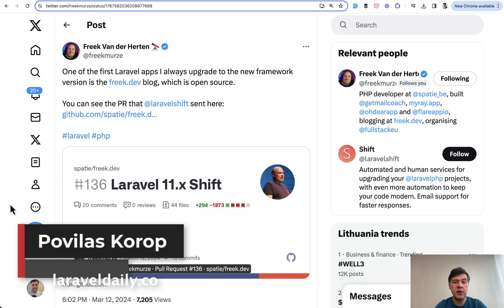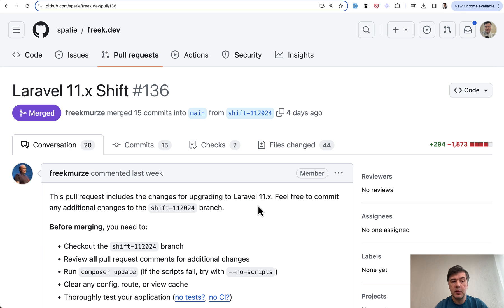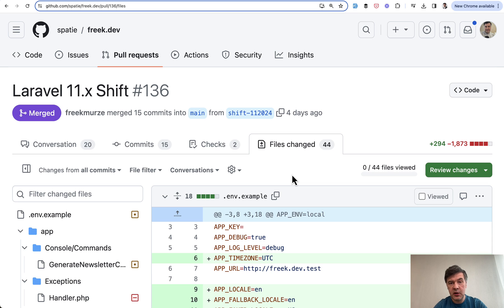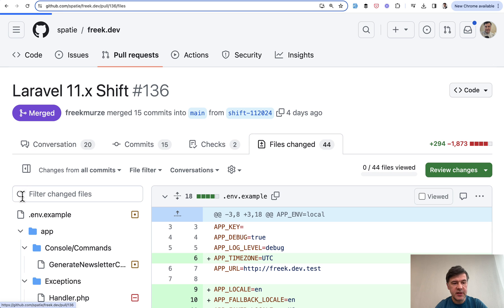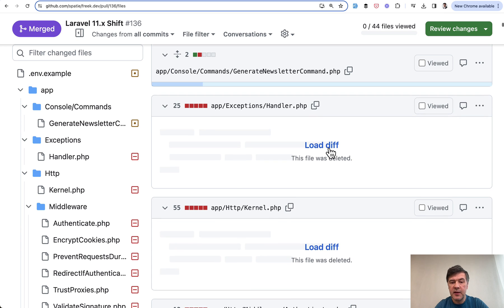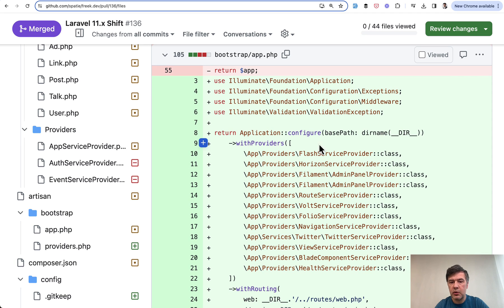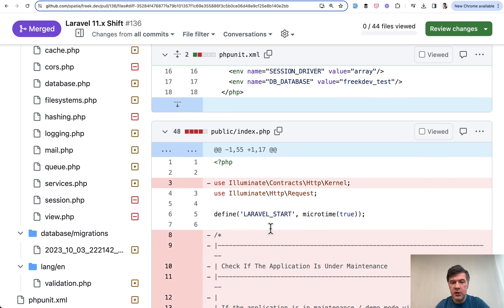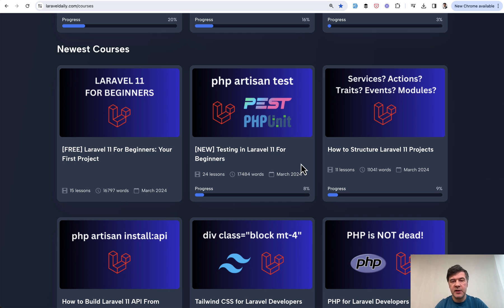Laravel 11 Upgrade in Practice: Shift Example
An example of Laravel Shift powered upgrade to Freek's blog.